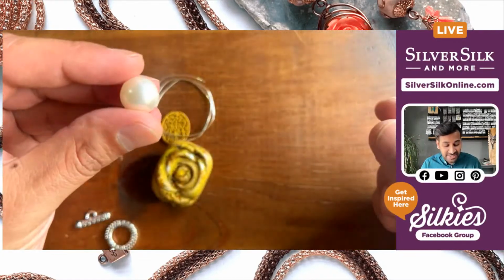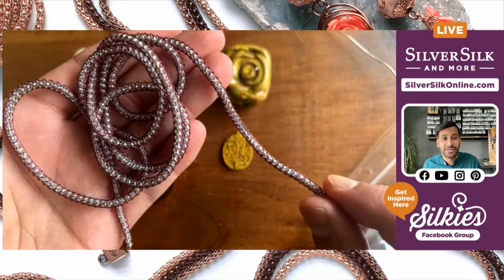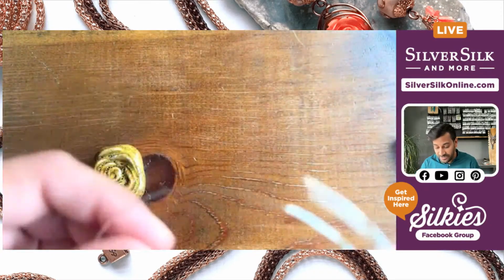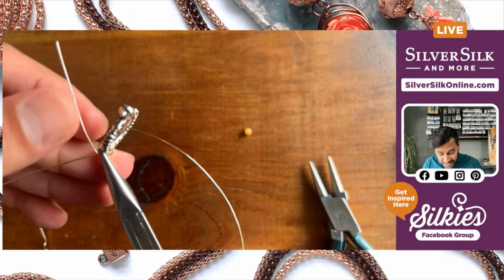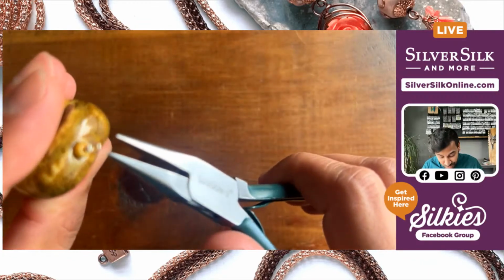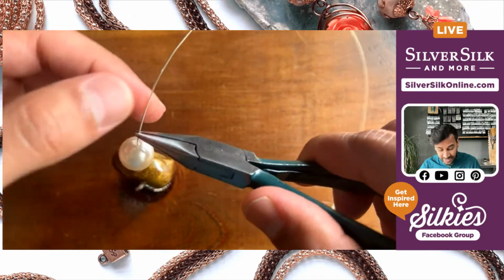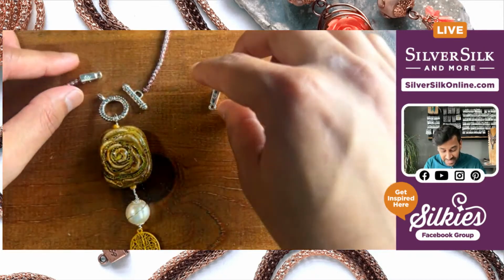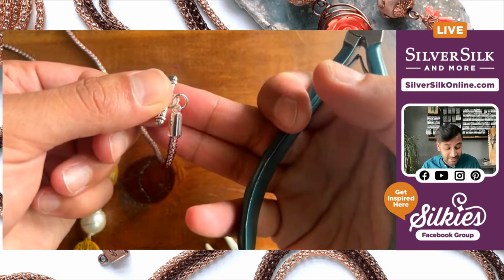Rose Rock Necklace: How to make a Statement Necklace in Minutes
:: Click SHOW MORE for a full materials list :: Sometimes, the best statement necklaces come in the simplest design. Here, we will wire wrap our design to perfection with some technique practice and smart design tips.

Materials List:
3ft Shimmering Dark Rose Pearlesque Chain
2 Single-strand End Caps
1 Porcelain Rose Rock
1 15mm White Glass Pearl
1 Wire Drop Bauble
1ft Craft Wire
Toggle Clasp

Material Sources:
for End Caps and Pearlesque Chain